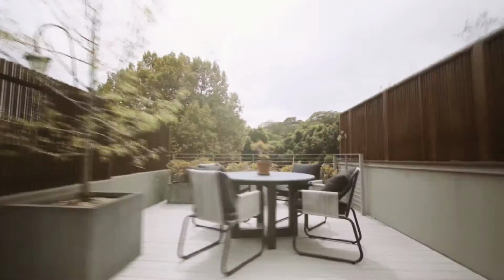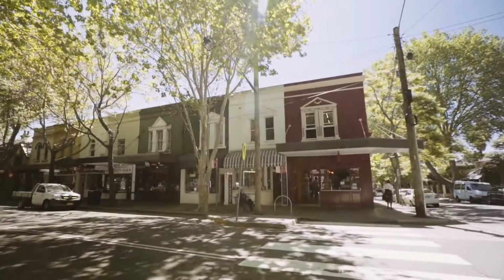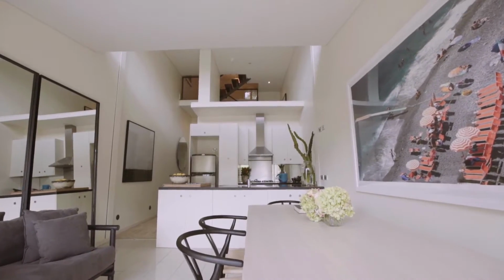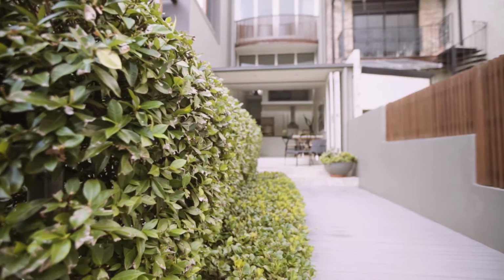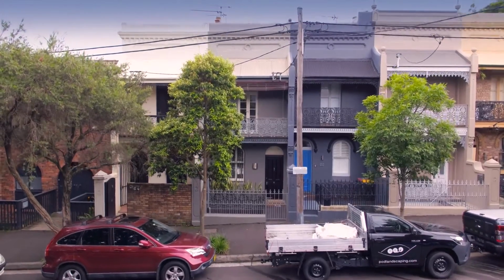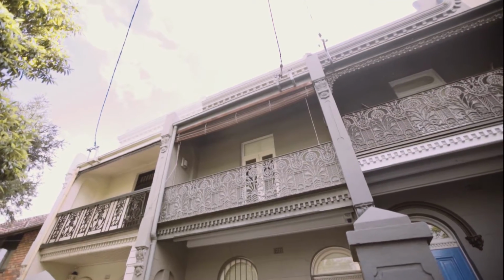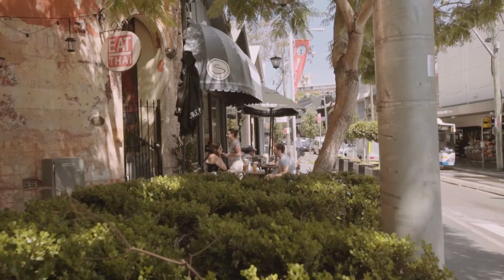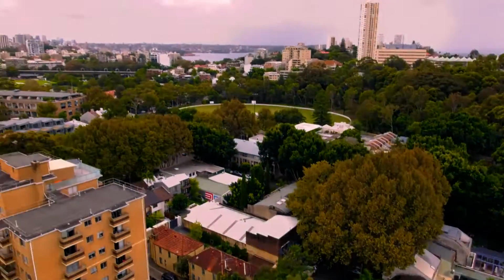66 Sutherland St | Paddington | McGrath